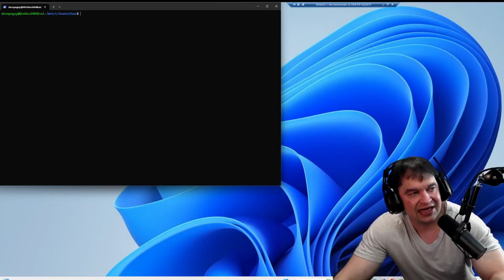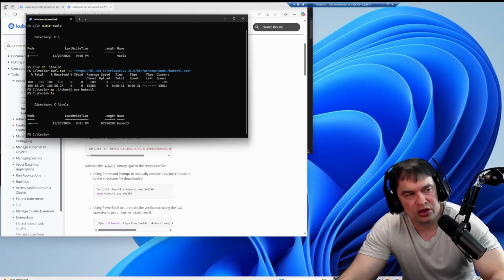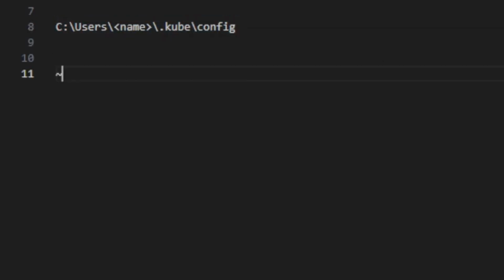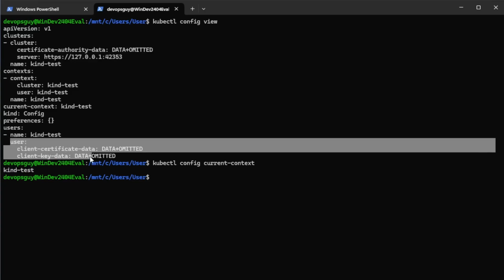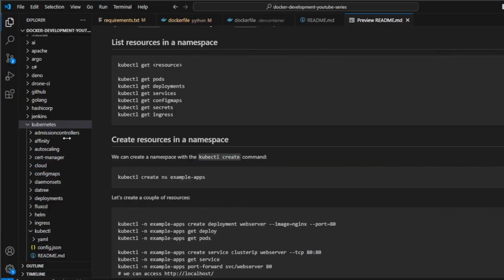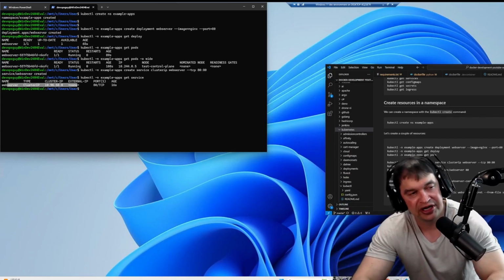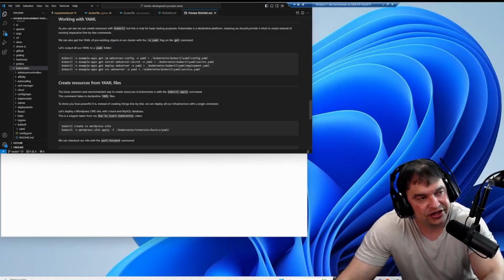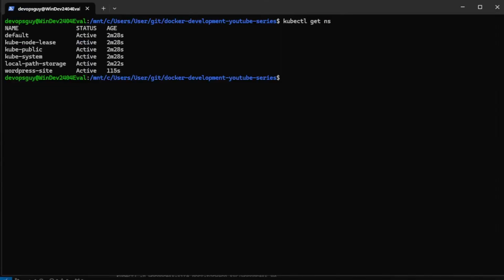Kubernetes Lightning Course : KUBECTL basics & intro!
timestamps:
00:00 intro
01:08 summary of cluster and docker
02:19 github repo and kubectl guide
02:44 kubectl installation for windows
04:47 kubectl installation for linux
05:48 kubeconfig
11:40 kubectl get
12:48 kubectl create
13:37 kubectl demos
16:20 YAML and kubectl apply
22:12 summary and outro